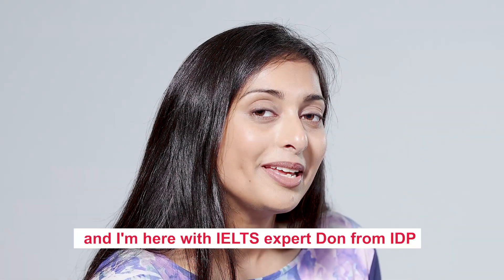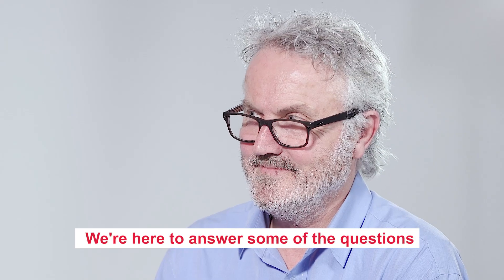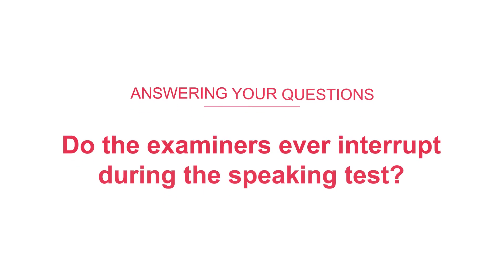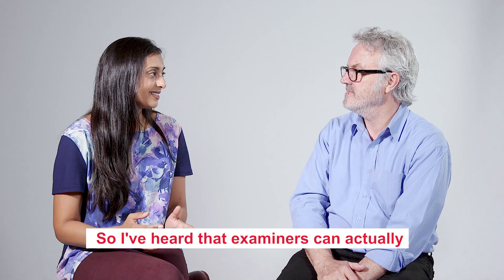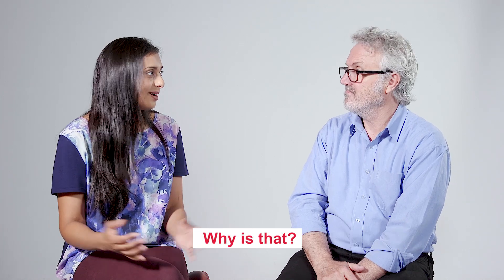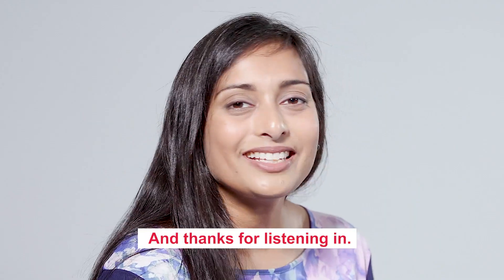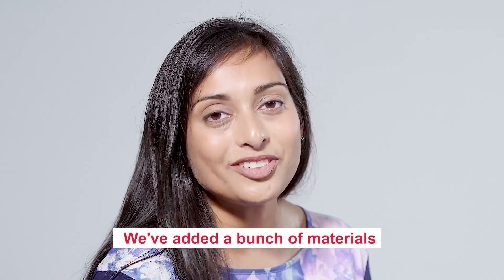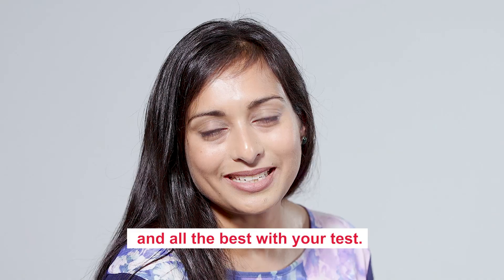Do IELTS examiners ever interrupt during the Speaking test?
Hear from IELTS expert, Don, as he talks about the interaction between test takers and examiners on the IELTS Speaking test.

If you want to keep preparing for your test, check out the other videos on this channel, or head to IELTS Prepare